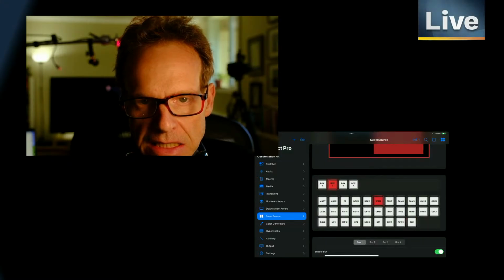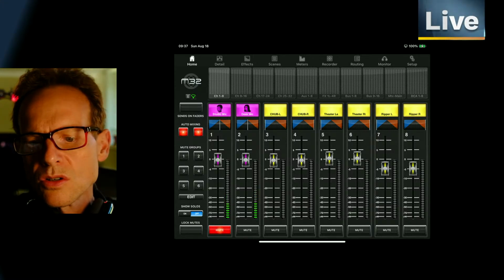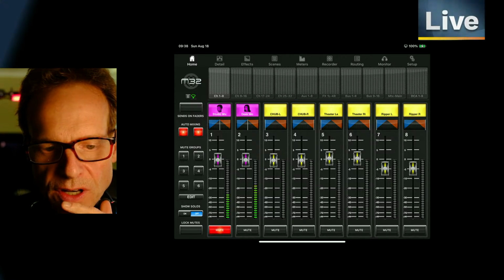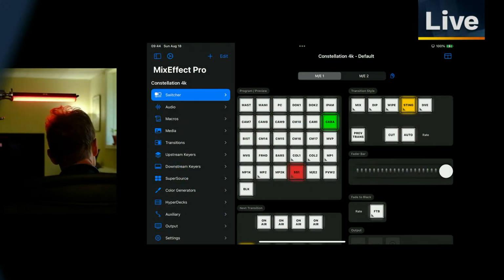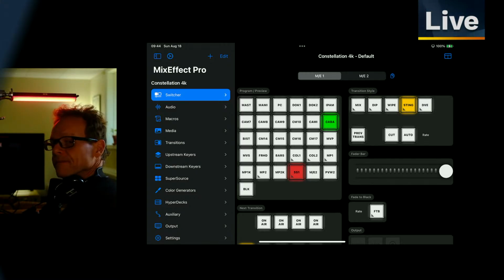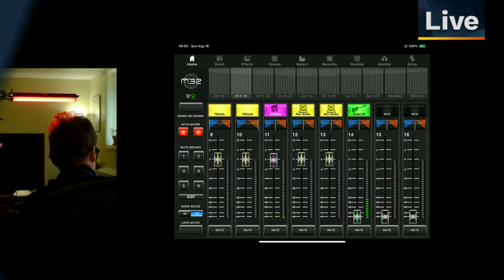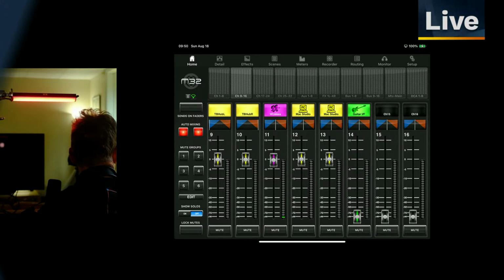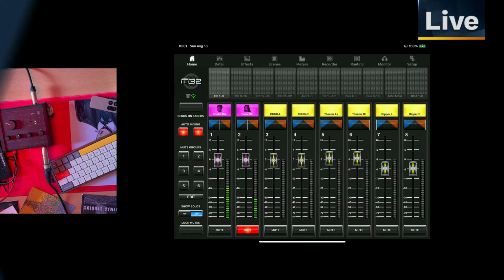Getting my bass guitar wired into my live streaming rig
First time I've attempted to F things up on a stream.  Mission accomplished I think.  Just installed a new video switcher which has involved removing all automation that was previously in place.  This is me stumbling around attempting to get some audio flowing.